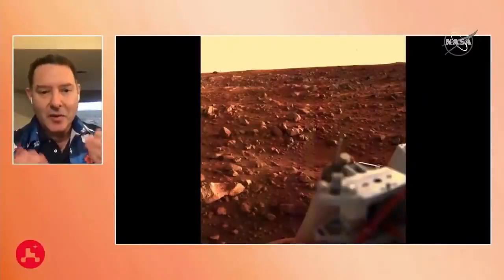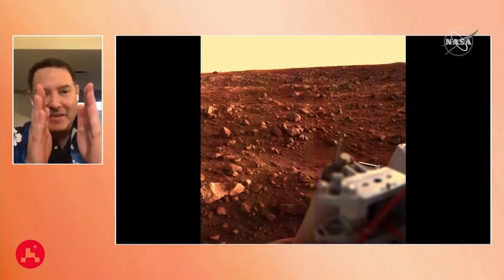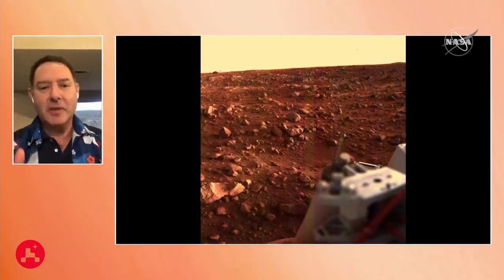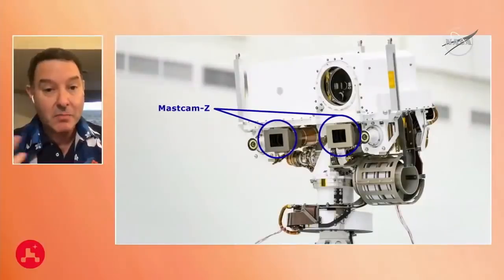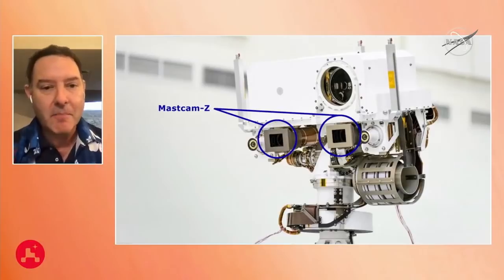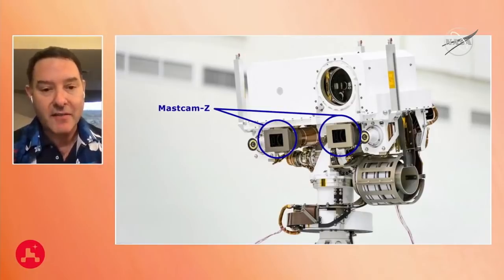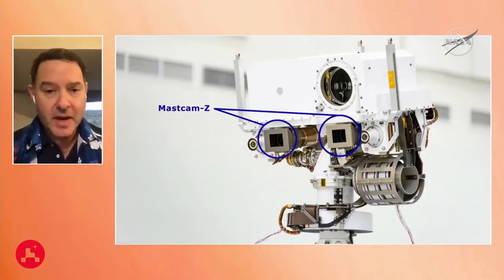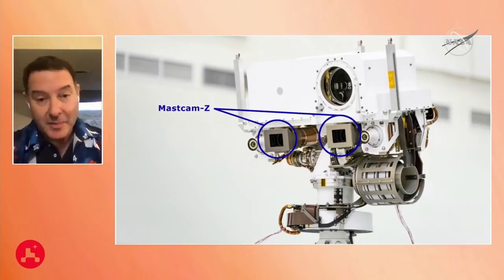How Perseverance's cameras compare to NASA's historic Viking-1 Mars lander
The first imagery from Mars surface came in 1976 when NASA's Viking-1 mission landed. Perseverance has upped the resolution game 10 fold since. Perseverance Mastcam-Z principal investigator Jim Bell explains. -- Perseverance: NASA’s Mars 2020 rover

Credit: NASA